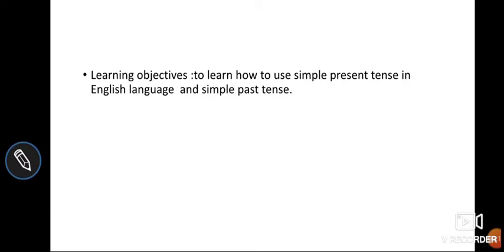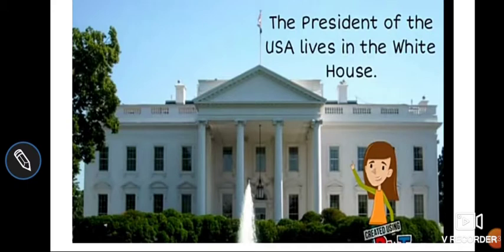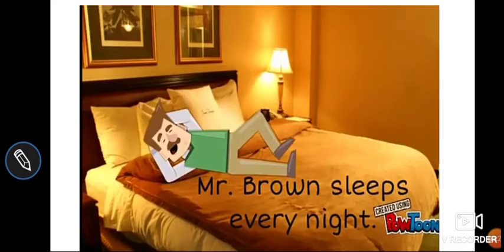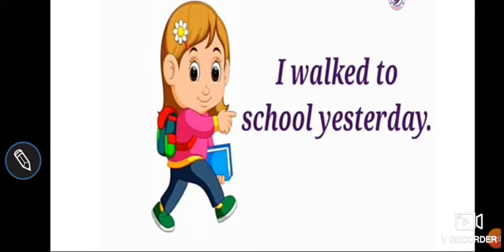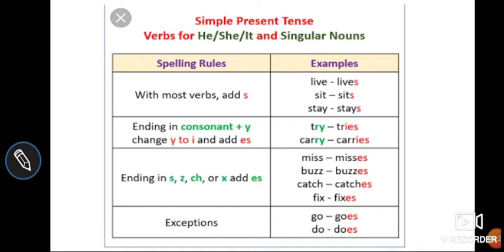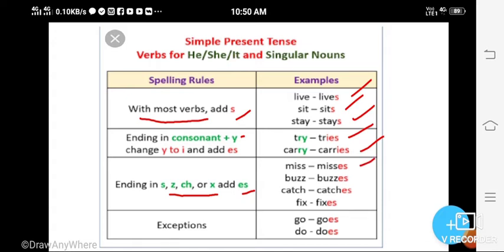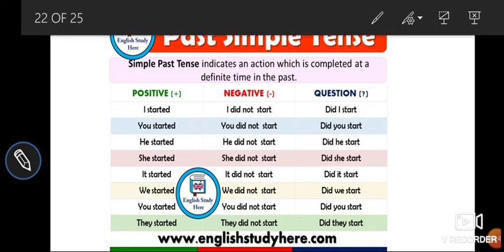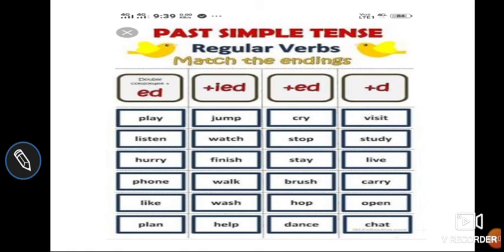Class-3, lesson 6 - Grammar, simple present /past tense